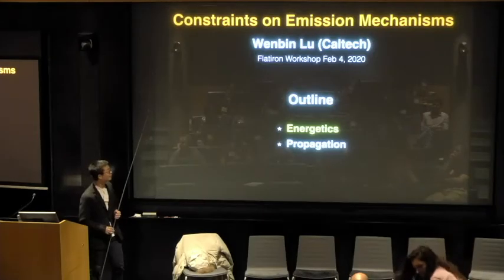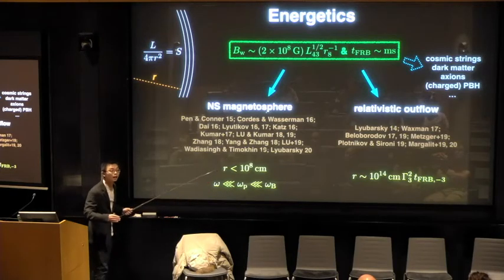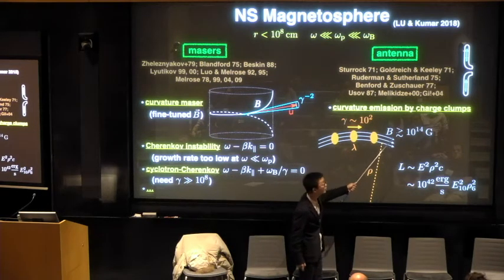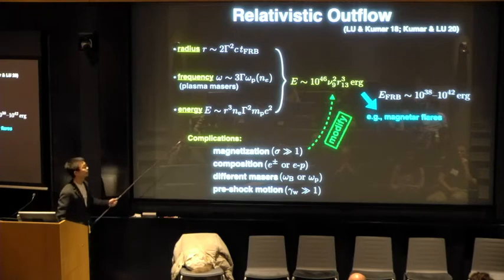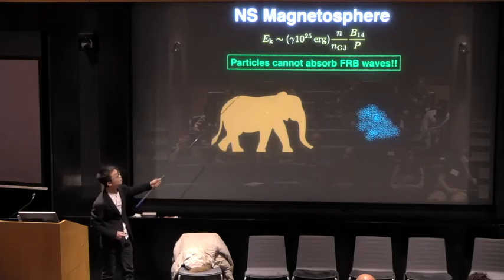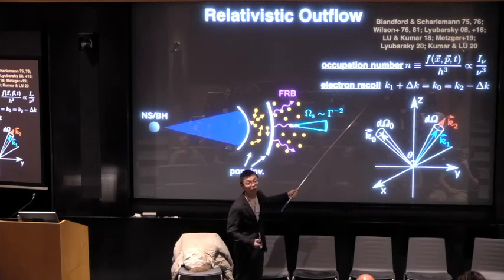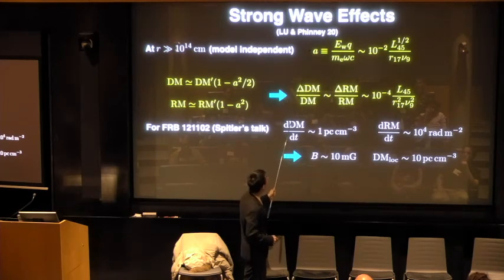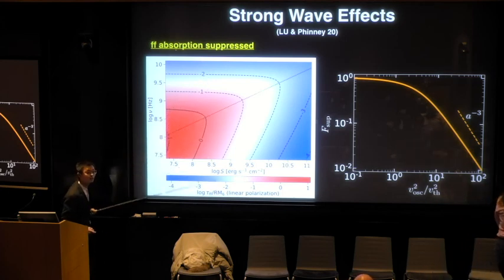The Astrophysics of Fast Radio Bursts - Wenbin Lu (February 4, 2020)